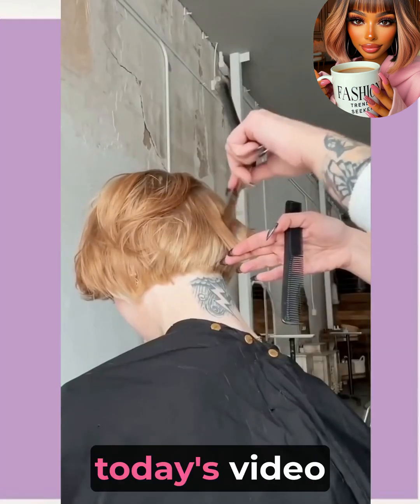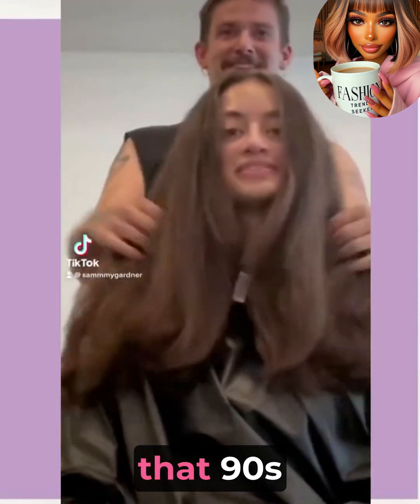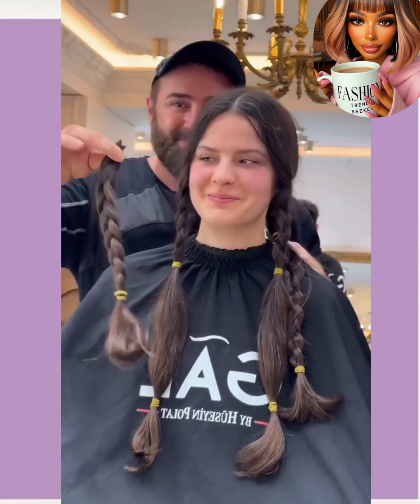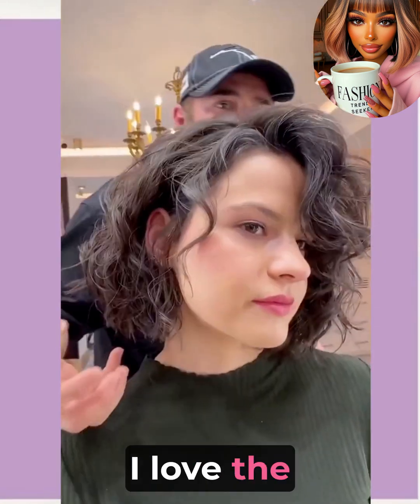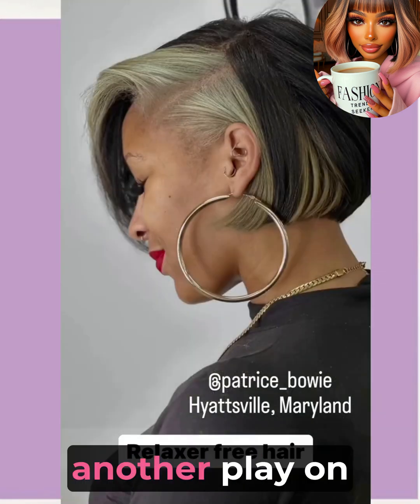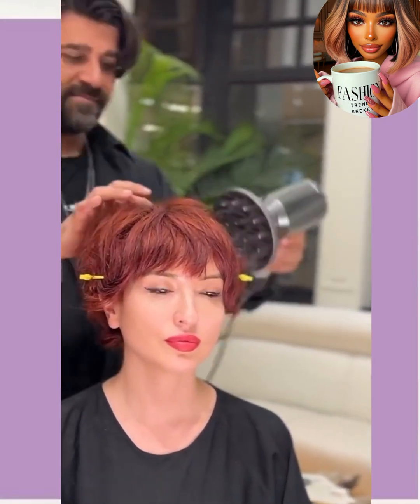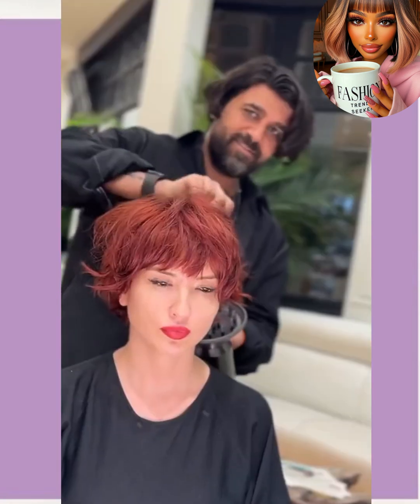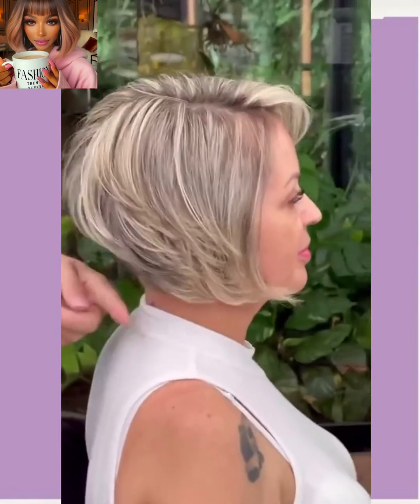Watch Her Enter Her Short Hair Era | 2024 Short Haircuts You'll Adore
video topic:
- pixie haircuts
- hair transformations
- 2024 fashion trends